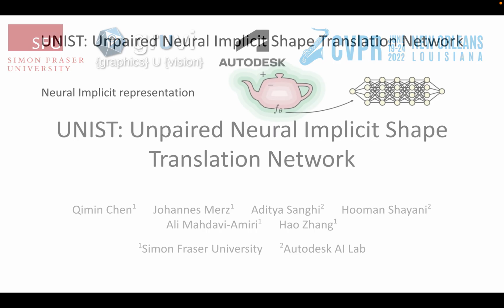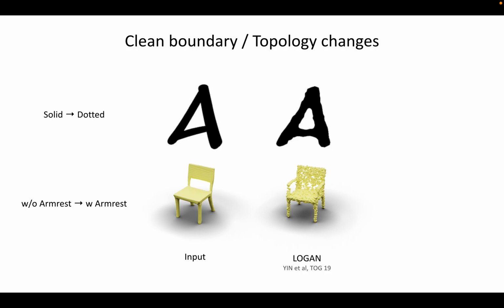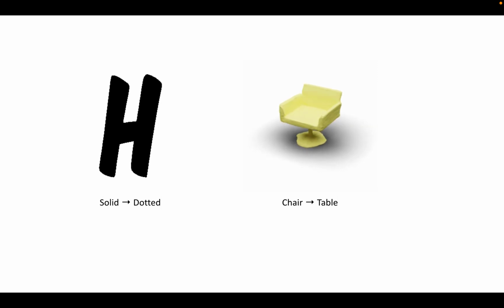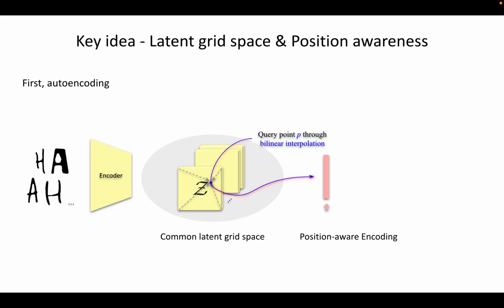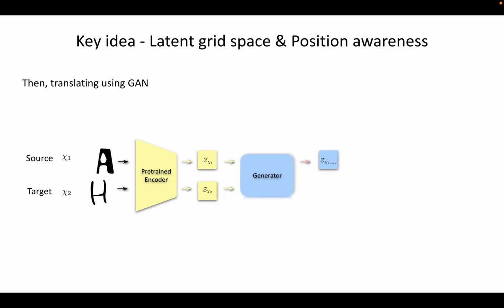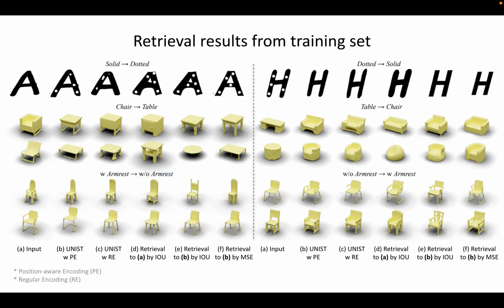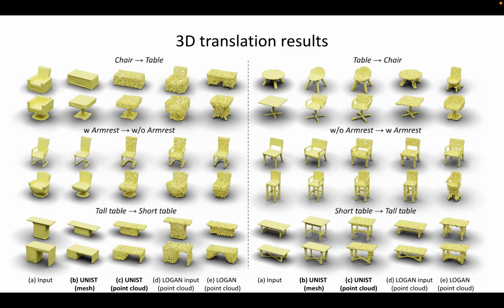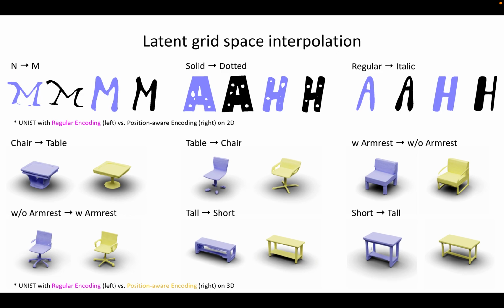UNIST: Unpaired Neural Implicit Shape Translation Network, CVPR 2022, poster video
UNIST: Unpaired Neural Implicit Shape Translation Network
Accepted to CVPR 2022